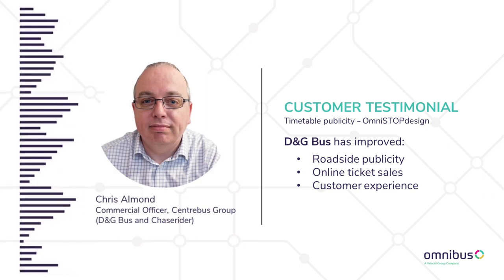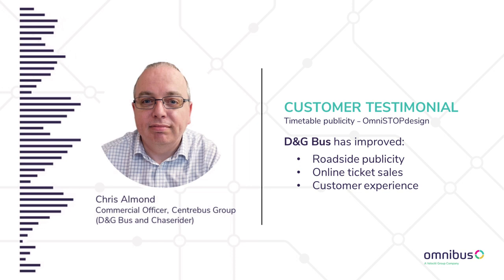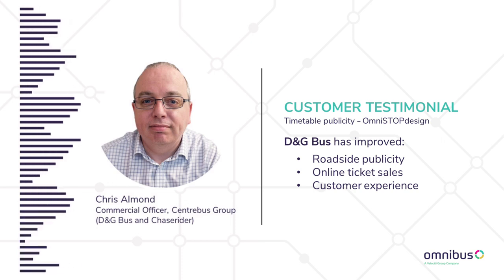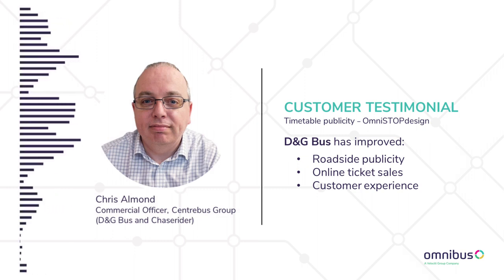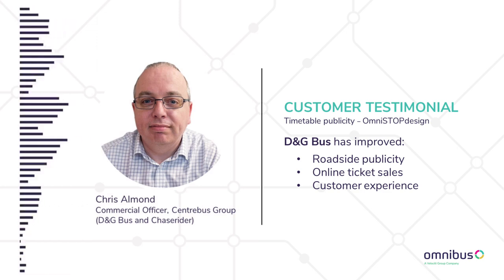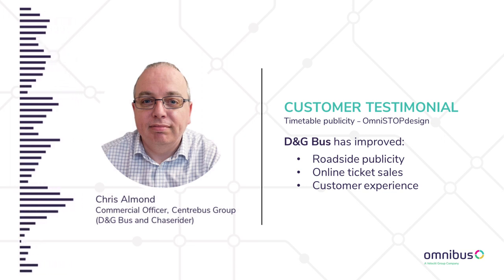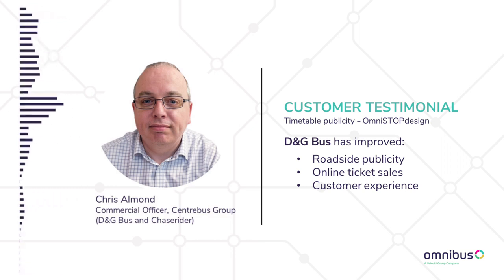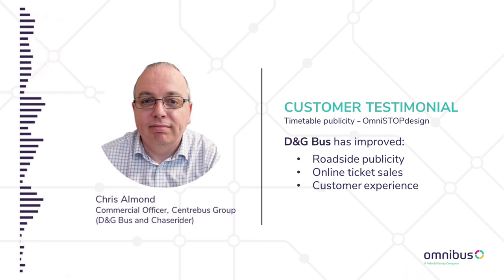D&G Bus increases online sales with Omnibus timetable publicity solution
D&G Bus, part of Centrebus Group, operates in Cheshire, Staffordshire and extends into Derbyshire, and creates roadside publicity for stops not managed by a transport authority. Following its expansion to include Chaserider, D&G’s managed bus stops have increased to 1,000, of which the new brand accounts for 70%.

To prevent roadside publicity becoming a full-time job, D&G Bus implemented OmniSTOPdesign, a timetable publicity solution which simplifies the creation of roadside media. As a result, the operator has optimised roadside publicity, increased online sales and improved customer satisfaction.